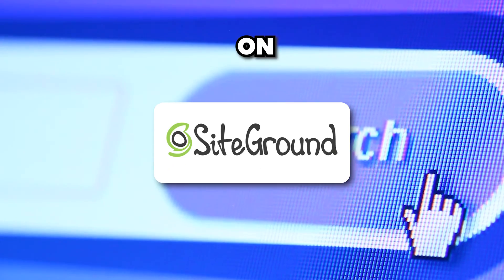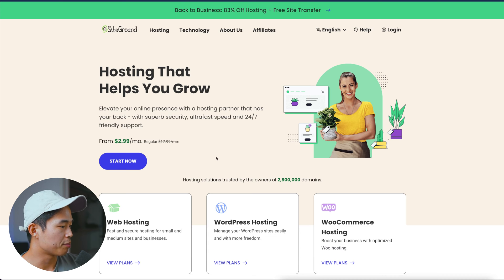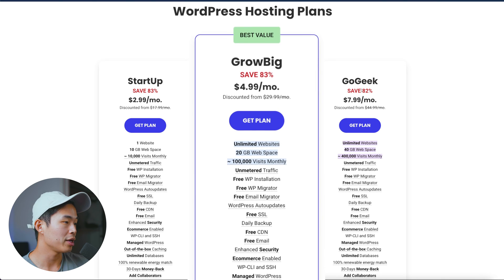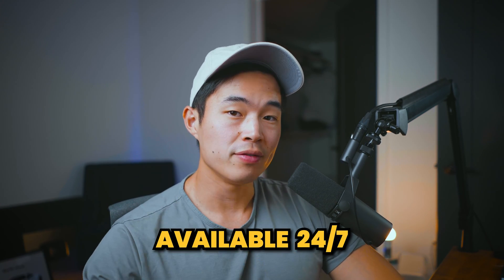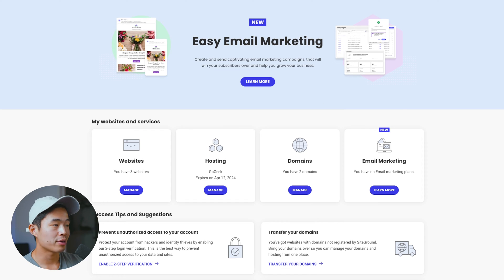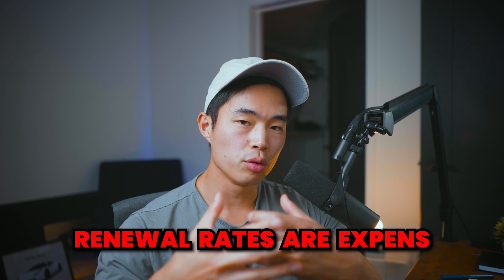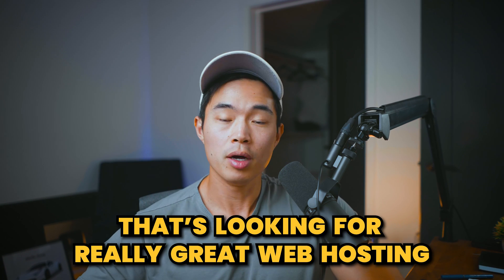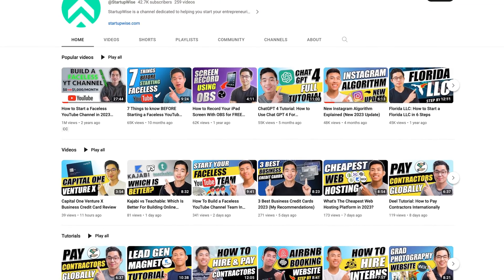SiteGround Hosting Review - The Best Premium WordPress Host?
In today's video, I'll go over a complete review on the web hosting service SiteGround, which is one of the most premium WordPress hosting services you can find. Among the many hosting services available, SiteGround is best known for their customer service, and especially their uptime speed.

Our favorite business must-haves:
💳 Best business credit cards:

Be sure to watch the entire video, because I'll be doing a full walkthrough on what you should know about SiteGround to help you decide if it's the right hosting platform for you. I use SiteGround for many of my own websites, and I will say that if you are looking for really fast website, then I highly recommend SiteGround due to its exceptional performance, reliability, and excellent 24/7 customer support.

However, if you're someone looking for an affordable website hosting platform, then something like Hostinger, Wix, or Squarespace would be much better.

-Charlie

Timeline:
0:00 - Intro
0:41 - Why I Use SiteGround For My Websites
0:57 - SiteGround Hosting Plans
2:05 - Customer Support
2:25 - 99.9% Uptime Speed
2:45 - SiteGround Dashboard Demo
3:35 - My Experience With SiteGround